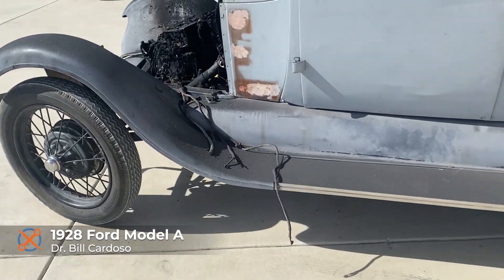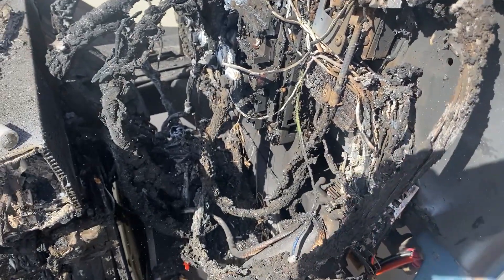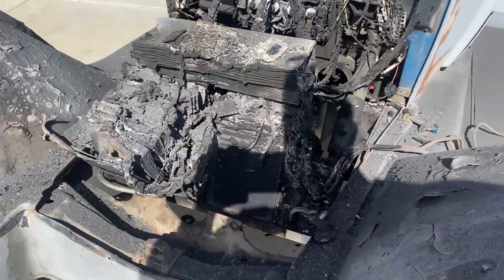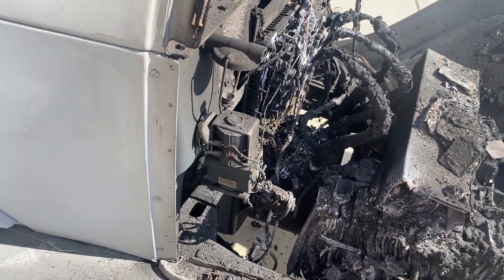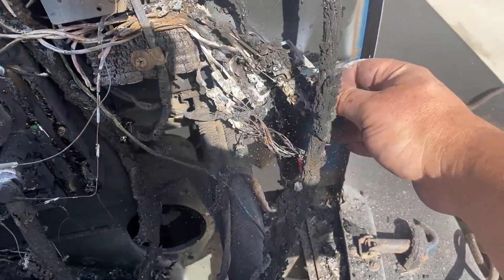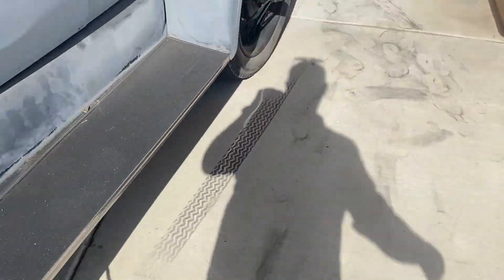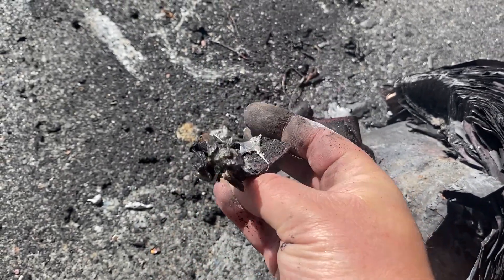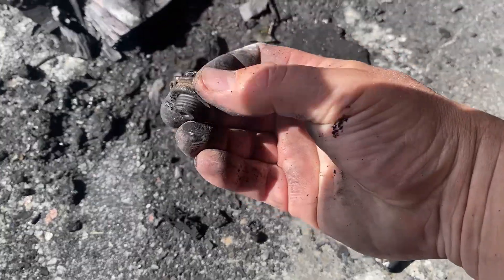Fireside Chat: Unscheduled!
Dr. Cardoso spent years carefully converting his 1928 Ford Model A into an EV, and unfortunately, this morning he found himself hosting this impromptu Fireside Chat.  An apparent lithium-ion battery failure resulted in a fire that undid all that hard work.